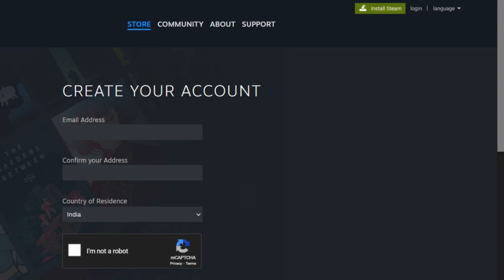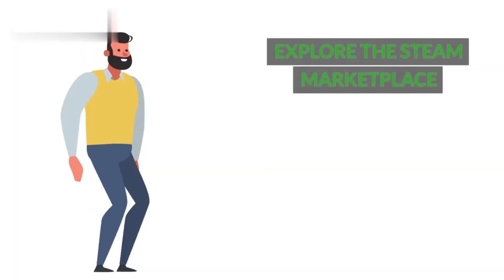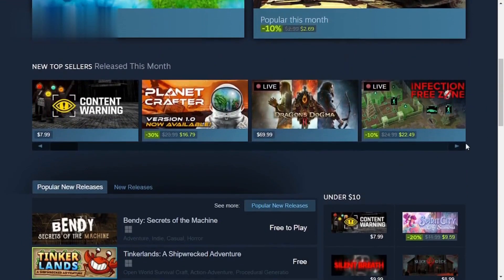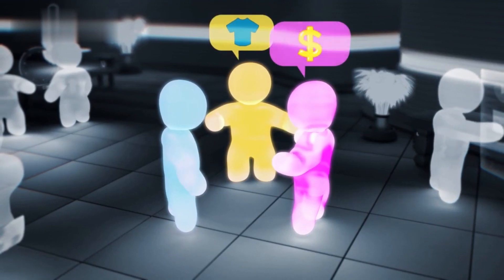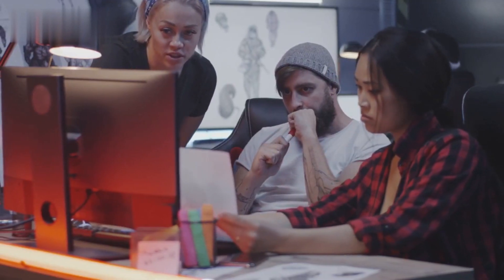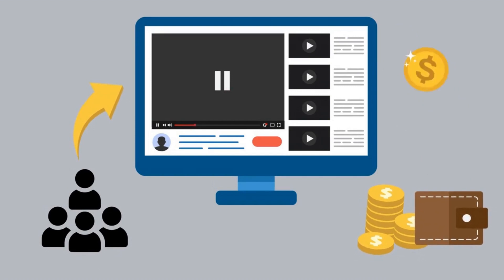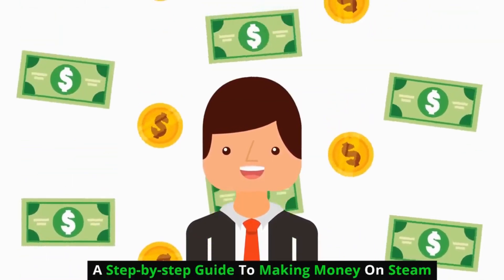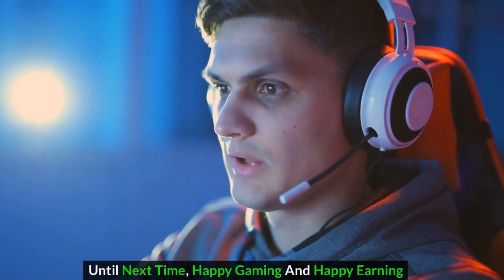How to Make Money on Steam ( FREE for Beginners )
Today we will cover how to make money on steam or how to make money on steam market. You all know what is steam but you don't know how to make money online from it. In this video we will discuss how to make money from steam, how to earn money on steam, how to earn steam wallet money for free and much much more.

Welcome to our ultimate guide on how to make money on Steam, the popular gaming platform that offers endless opportunities for earning cash! Whether you're a gaming enthusiast or just looking to generate some extra income, how to make money in steam, how to make money off steam, steam marketplace make money Steam provides various avenues for making money, and we're here to show you how.

In this video, we'll cover a range of strategies and techniques to help you maximize your earnings on Steam, all without spending a dime. From leveraging the Steam Market to exploring alternative methods, we've got you covered every step of the way.

Here's what you can expect:
How to make money on the Steam Market: We'll dive into the intricacies of buying, selling, and trading items on the Steam Market, how to make money from steam, how to earn money on steam, how to earn money in steam, including tips for identifying lucrative opportunities and maximizing your profits.
Alternative methods for earning Steam money: Beyond the Steam Market, we'll explore other ways to make money on the platform, such as participating in community events, creating and selling game content, and more.
Tips and tricks for beginners: If you're new to Steam or online trading, don't worry! We'll provide valuable insights and advice to help you get started on the right foot, ensuring that you can navigate the platform with confidence.
Common mistakes to avoid: Learn from the experiences of seasoned Steam users by avoiding common pitfalls and errors that can hinder your success. We'll share practical tips for mitigating risks and increasing your earning potential.
Whether you're a casual gamer or a dedicated entrepreneur, this video has something for everyone interested in making money on Steam. how to make money on steam, how to make money on steam market, how to make steam money. Don't miss out on the opportunity to turn your gaming hobby into a lucrative side hustle—watch now and start earning on Steam today.